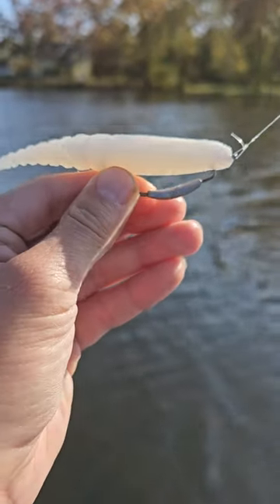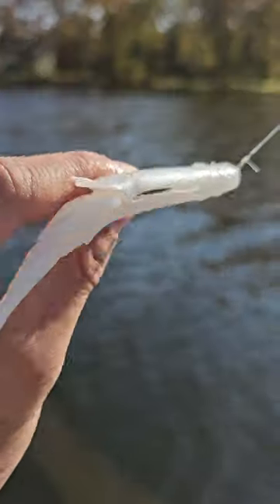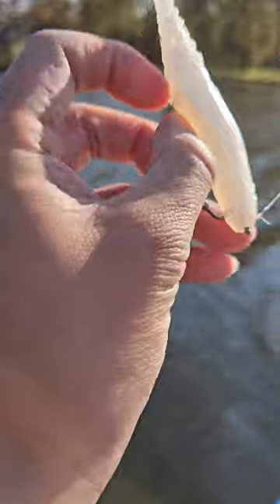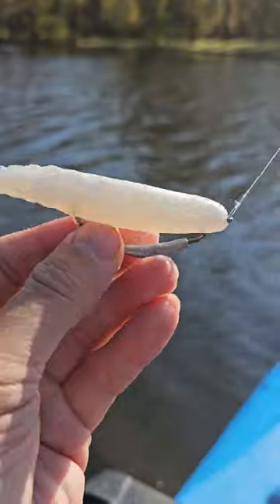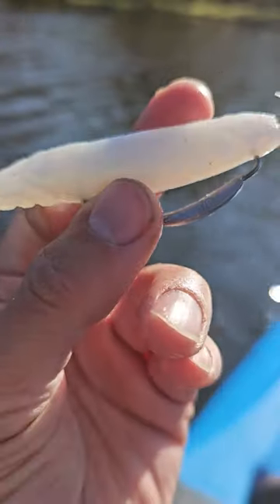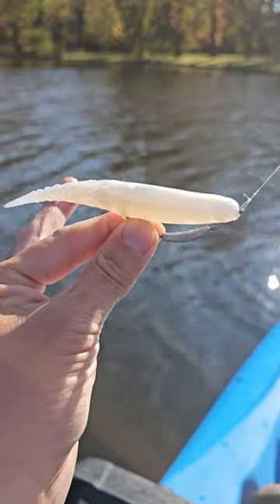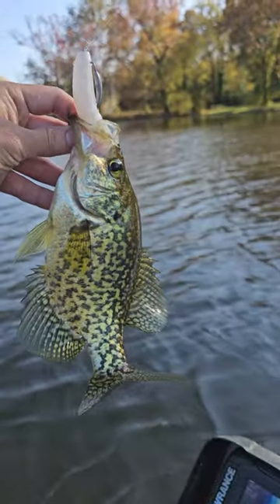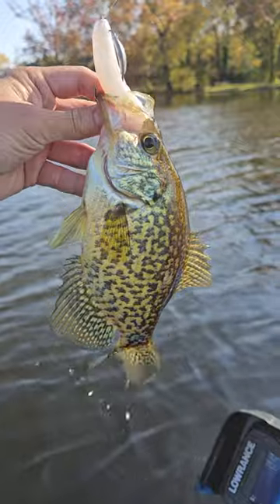Catching First fish using the @ZManFishingProducts Chatterspike rigged on ZWG hook